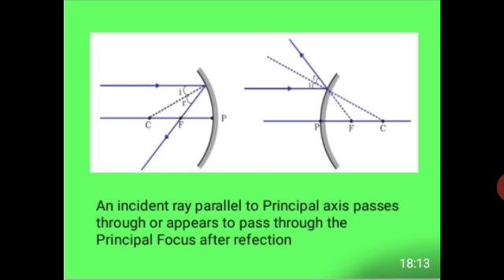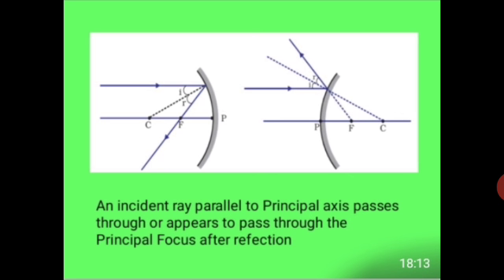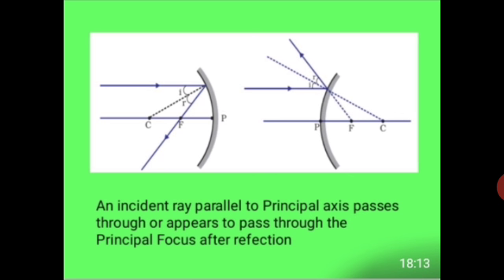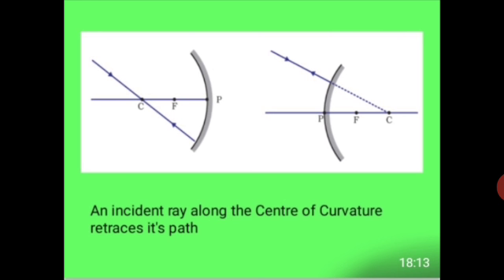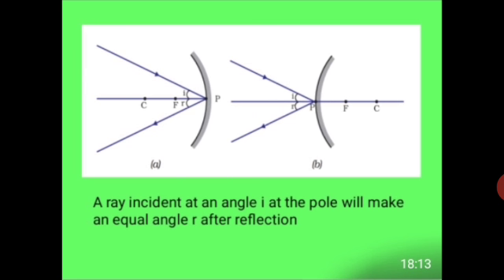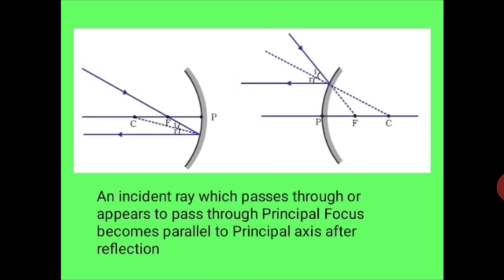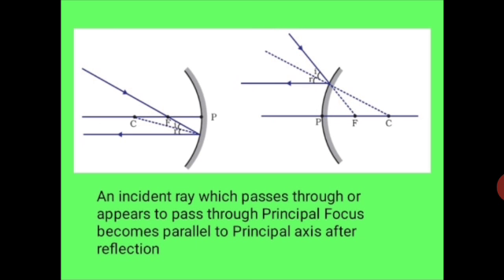How to draw a Ray Diagram Std X